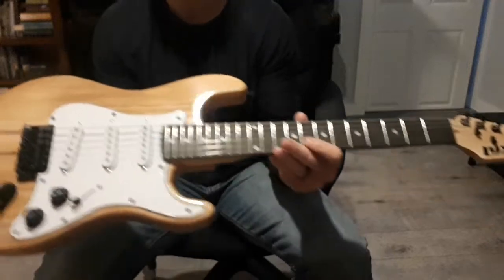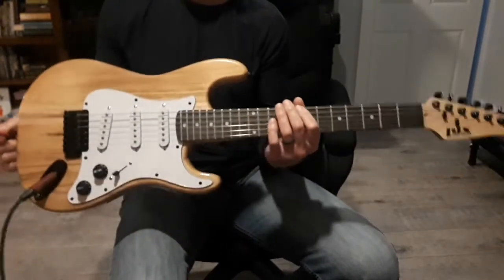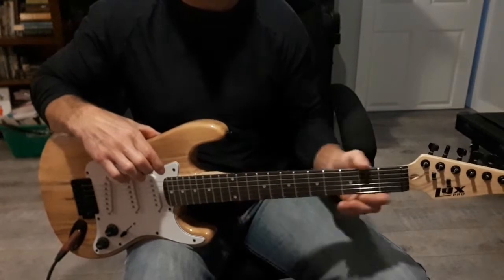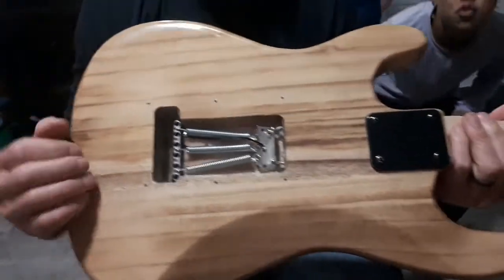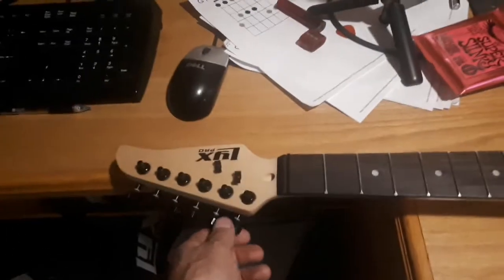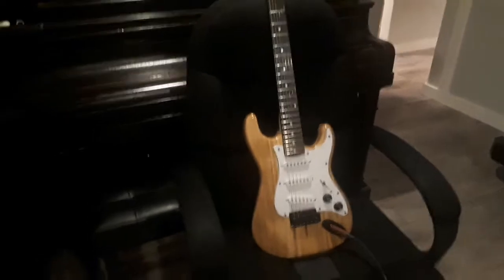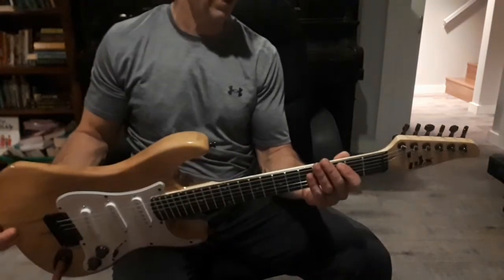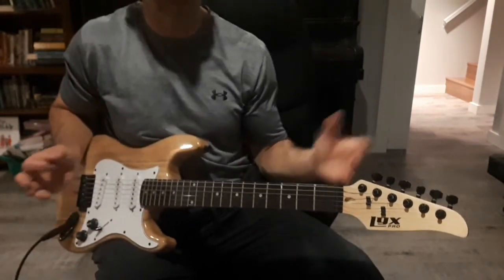LYX PRO 3/4 size 36 inch S-Style guitar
Model number:  EGBK36NL
ASIN#: B0999TF3PW
AMAZON.CA